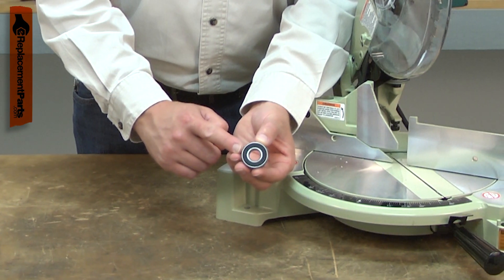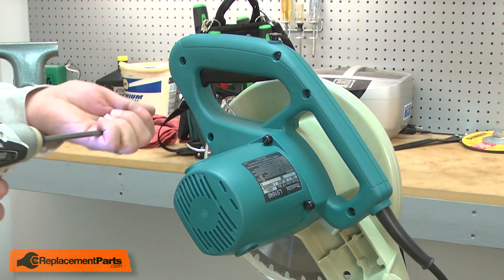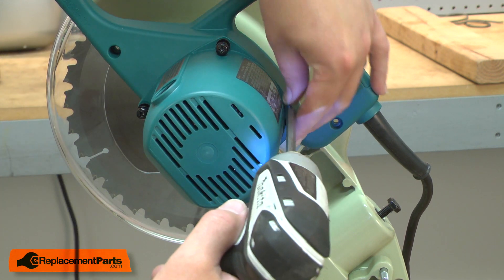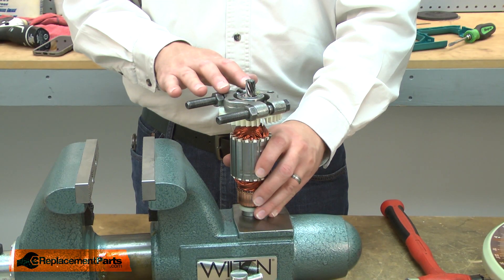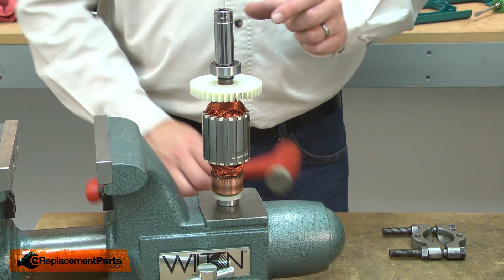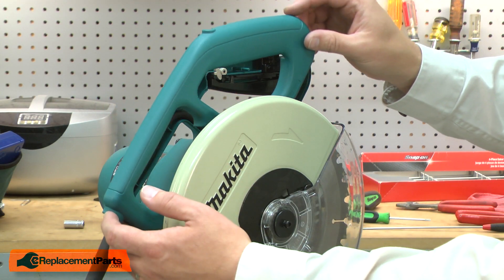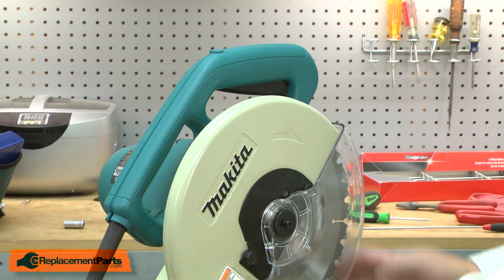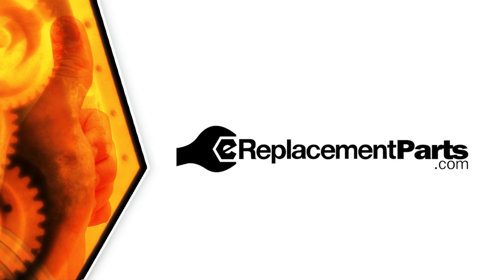Miter Saw Repair - Replacing the Ball Bearing (Makita Part # 211206-7)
Click here for more information on this part, installation instructions and more.

This particular Ball Bearing is specific to Makita. To find a Ball Bearing specific to your model,

If your Miter Saw is having any of these symptoms, then replacing the Ball Bearing could solve your problem.
1) Ball Bearing is Worn
2) Armature Won't Rotate
3) Squeaking or Squealing Sound

Tools used for this repair/replacement:
• Phillip’s screwdriver
• Large screwdriver
• Bearing separator
• Vise